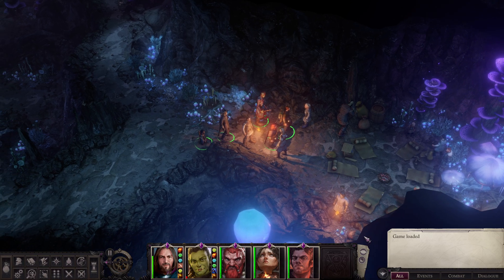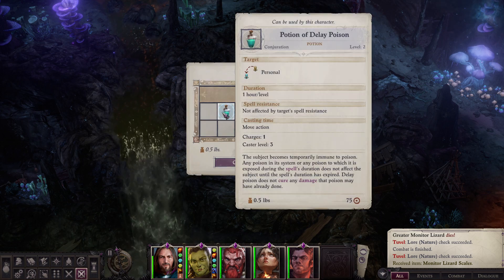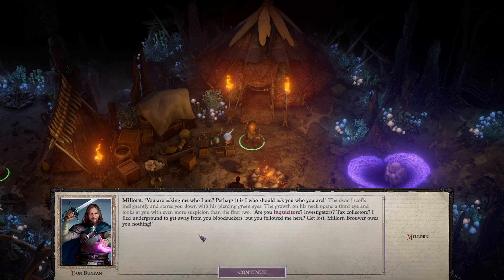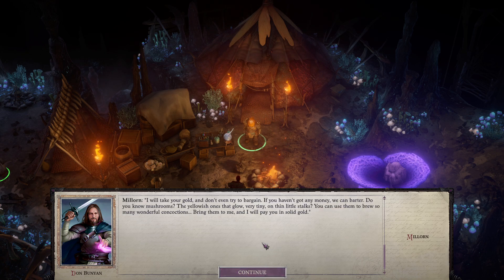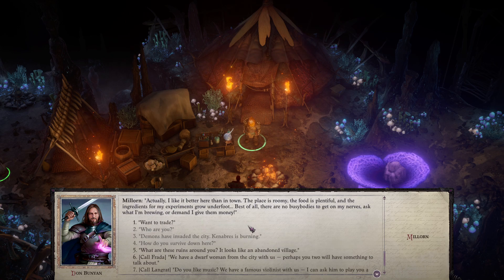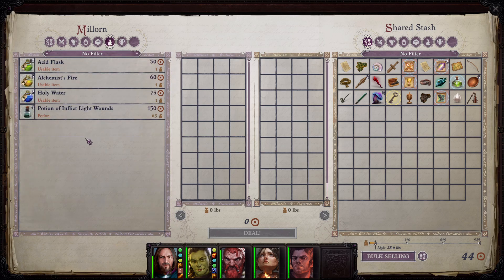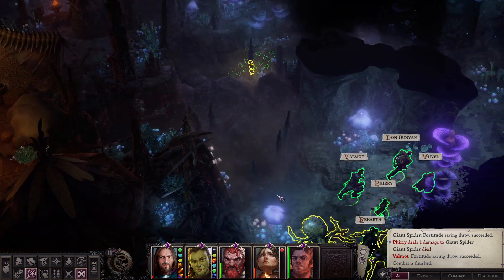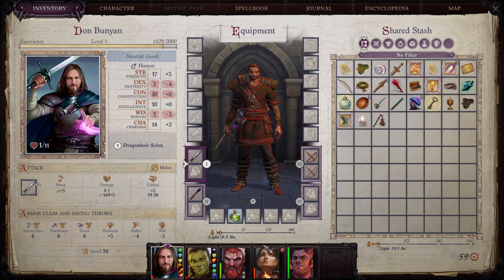Dweller in the Deep - Pathfinder: Wrath of the Righteous - Through the Ashes - Let's Play - 4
Episode 4 of Let's Play Pathfinder: Wrath of the Righteous - Through the Ashes is here! We continue through the caverns, run into another dweller in the deep, and continue overcoming the odds. Enjoy!

About the Game:
While you were leading the Knight Commander to mythic glory, regular people on the burning streets of Kenabres were doing their best to survive. See the war through the eyes of common city dwellers and prove that you don't need to be a mythic champion to be a hero. Lead a small group of townsfolk out of captivity to safe refuge. Who will you save? Who will you sacrifice? And what grim secrets of the Worldwound have the main campaign's heroes missed?

Other Games:
Other Games: